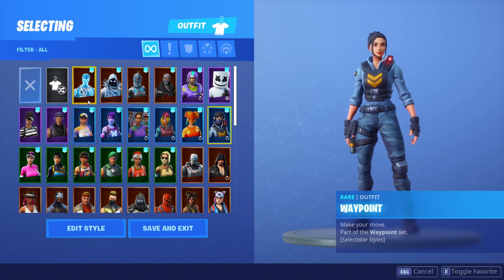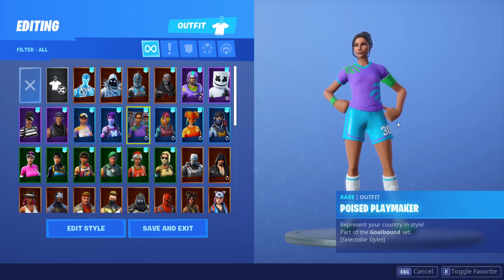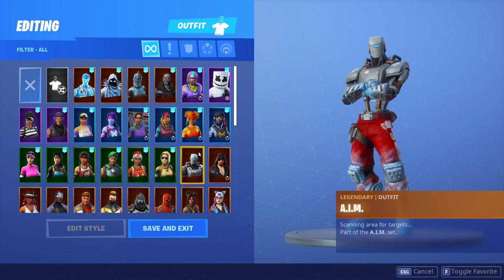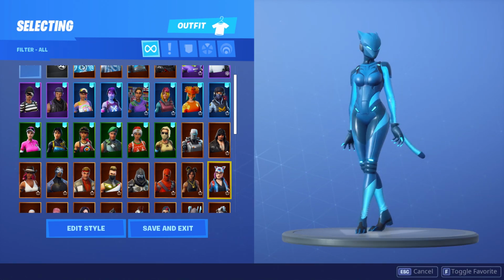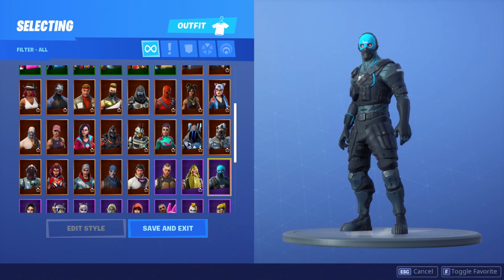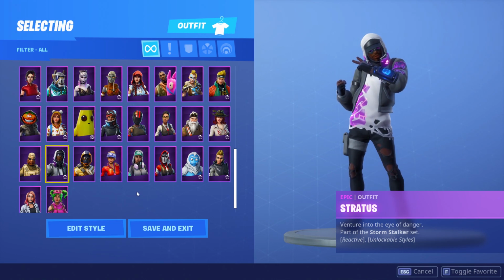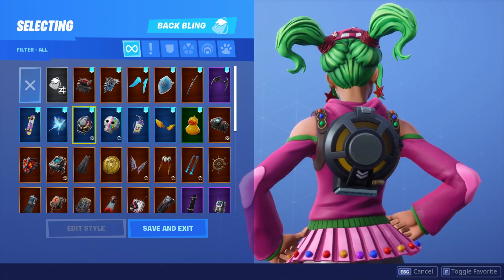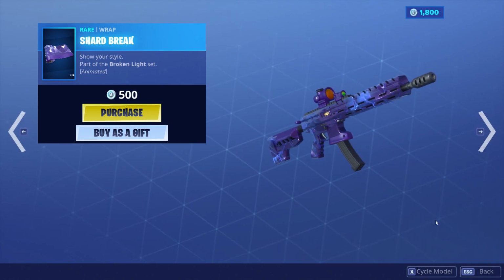What An EXPENSIVE FORTNITE LOCKER Looks Like $$$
In today's video, I show off my expensive locker in Fortnite.

If you have any video suggestions or tips feel free to put them in the comments.